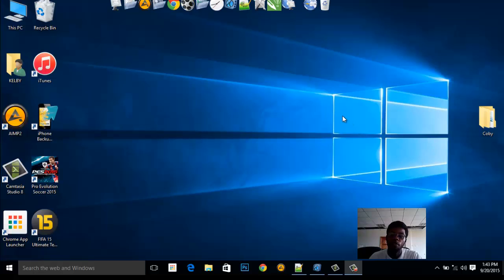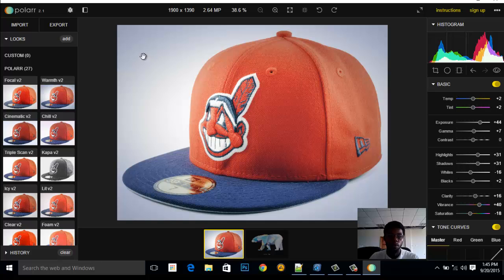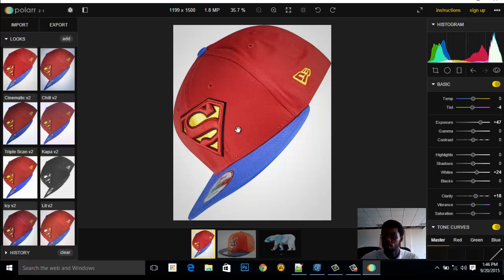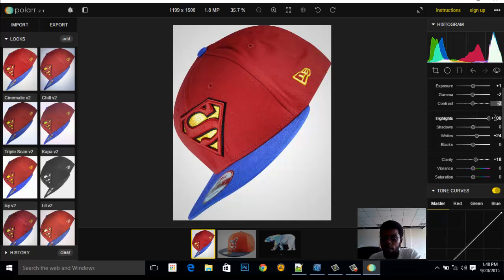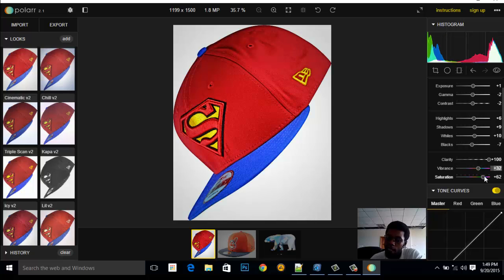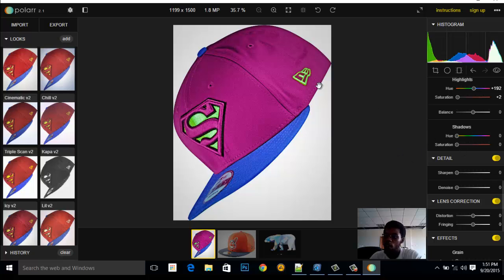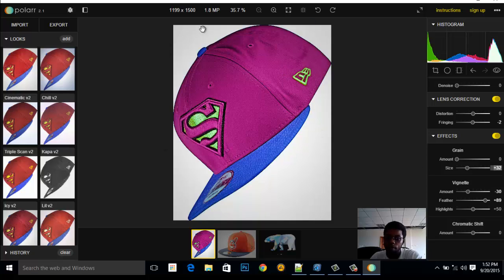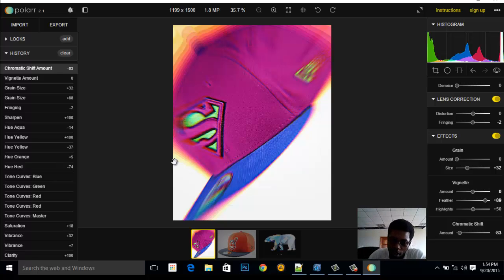Polarr Photo Editor Tutorial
I made this video for those who want to give effect to pictures without using photo editor like photoshop. The Polarr App gives you all the necessary effect you might need for your image.